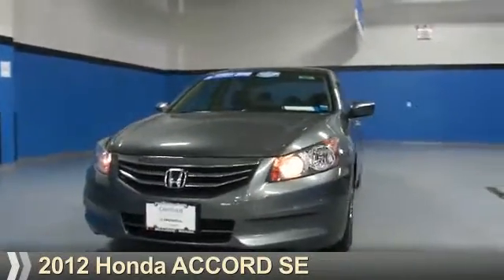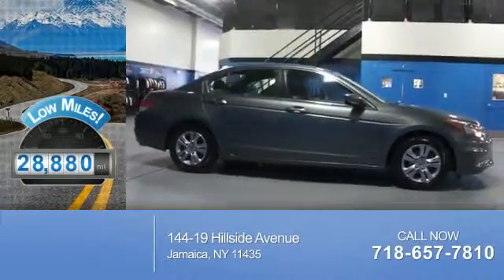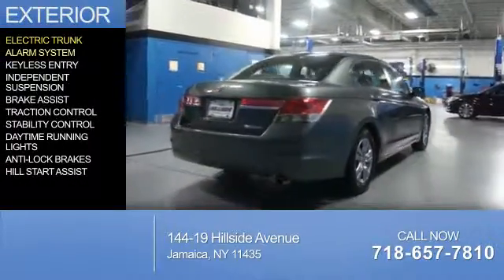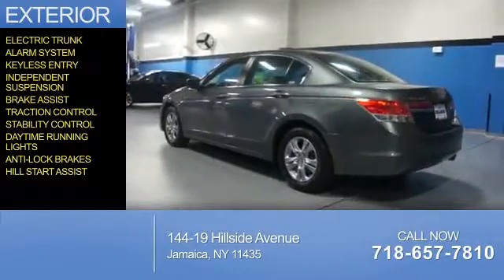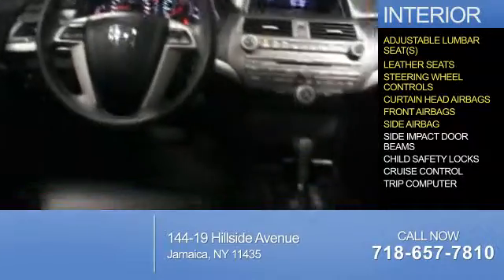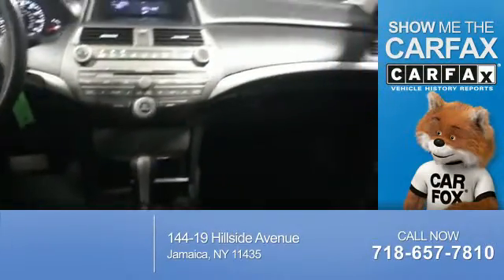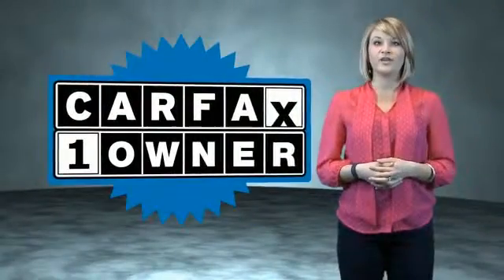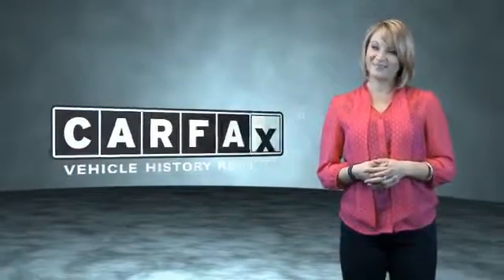2012 Honda Accord U255897 - Jamaica NY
Phone:
Year: 2012
Make: Honda
Model: Accord
Trim: SE
Engine: 2.4 liter 4 Cylindercylinder FWD
Transmission: 5-Speed Automatic
Color: Dk. Gray
Mileage: 28880
Address:
144-19 Hillside Avenue
VIN:1HGCP2F63CA128104